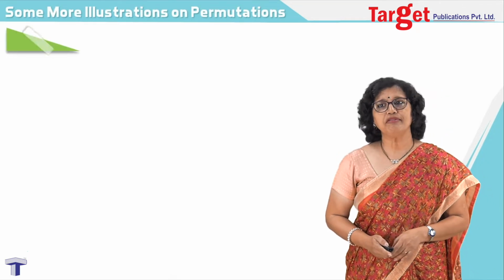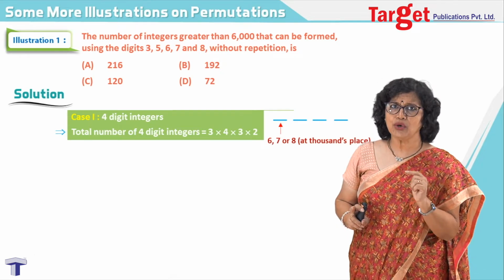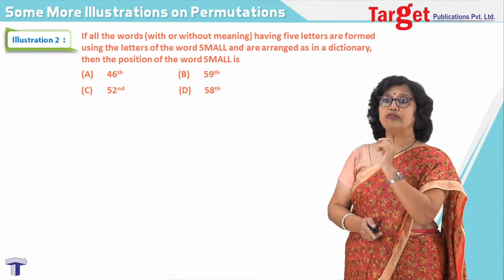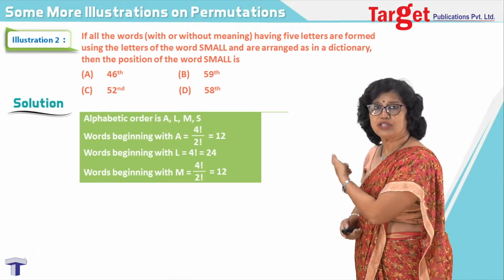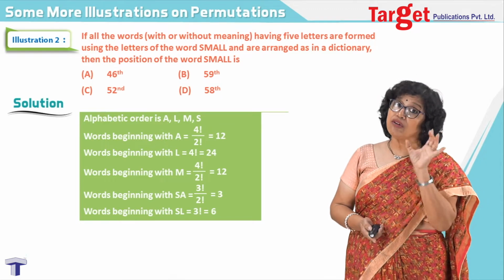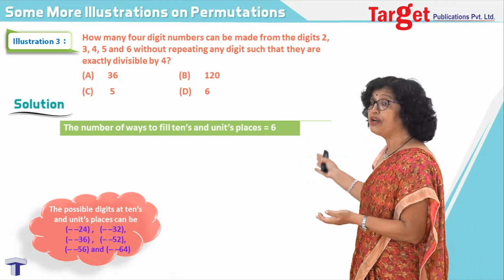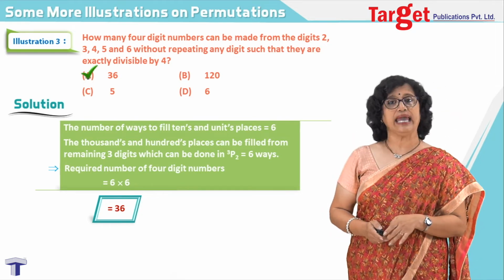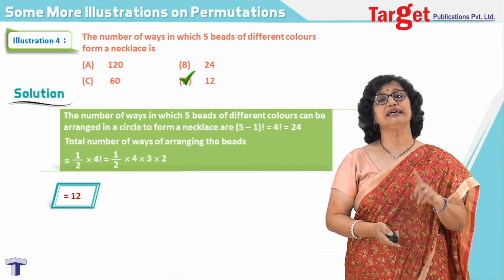JEE - Maths - Some More Illustrations on Permutations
This video contains illustrations based on:

1) Illustration on finding number of numbers from given digits without
     repetitions
2) Illustration on Addition Principle
3) Illustration on finding rank of a word in dictionary order
4) Illustration on finding number of numbers that are divisible by 4
    and without repetition of digits
5) Illustration on finding number of necklaces from a given number of
     beads of different colours